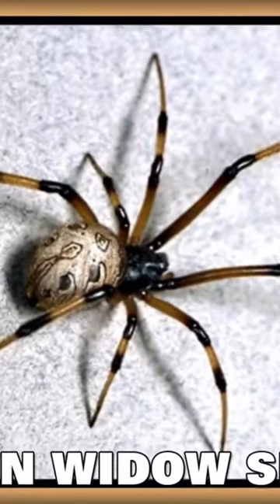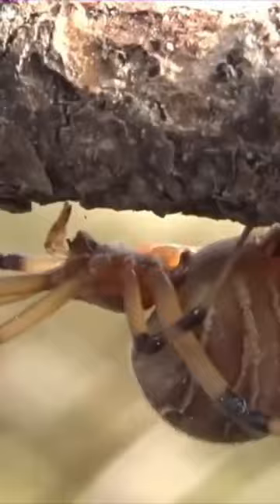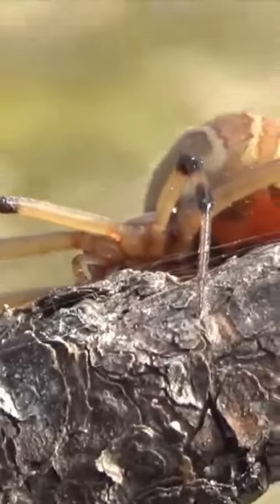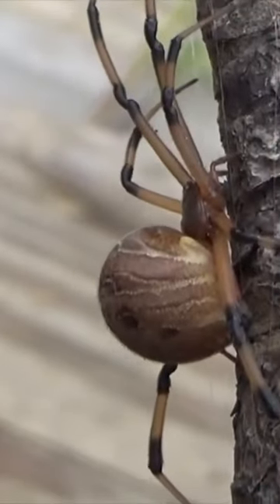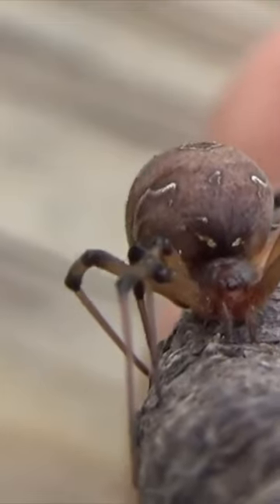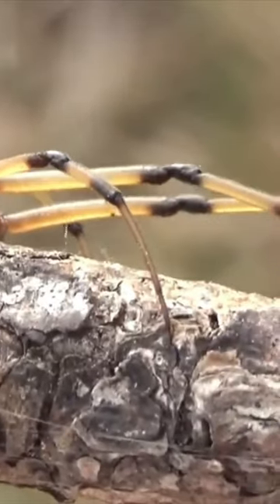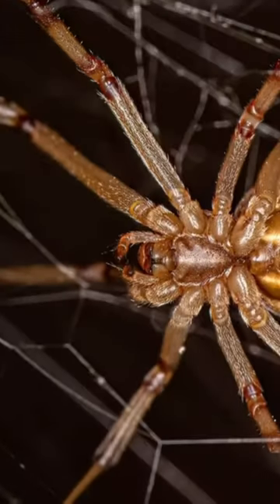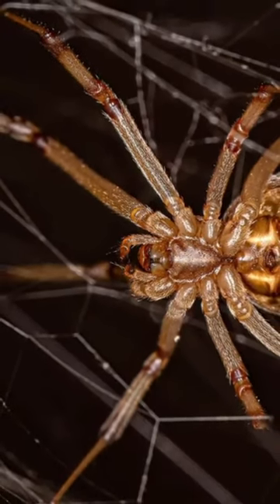Check dark corners!!